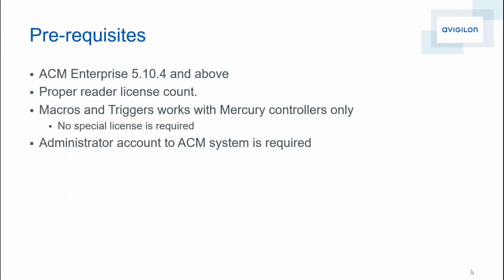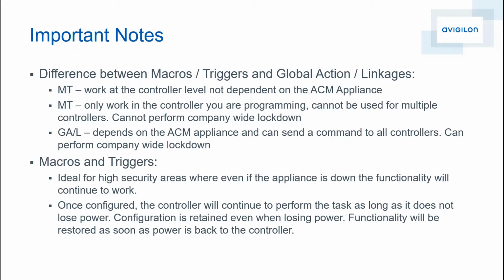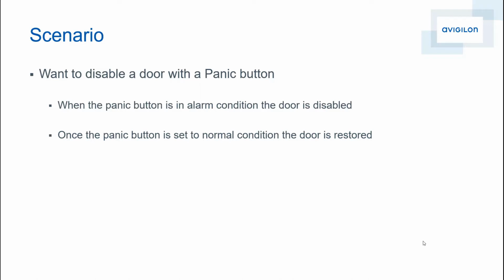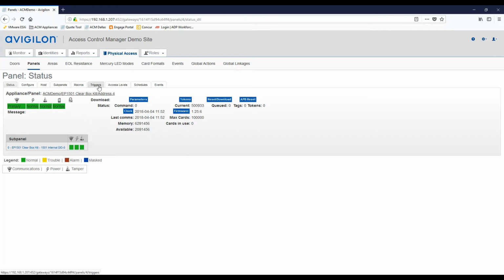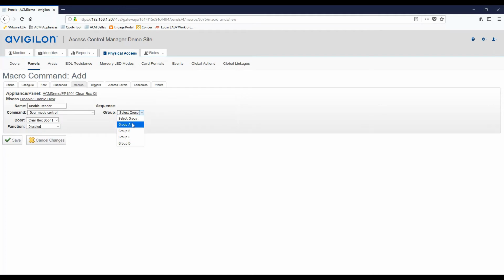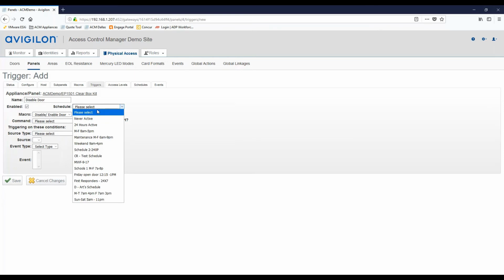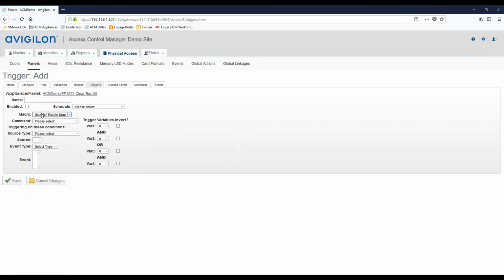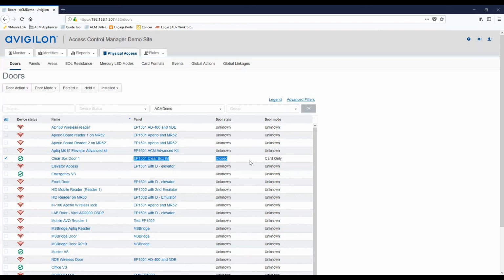(Avigilon Macros and Triggers General Video(9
شركة اي اند زد لتقنية المعلومات A & Z Technologies LLC
 Riyadh, KSA